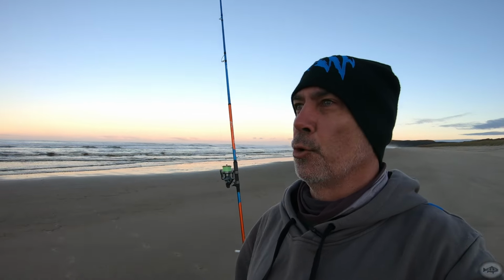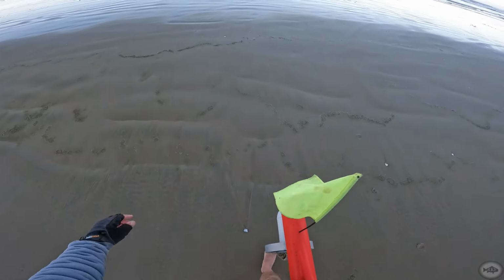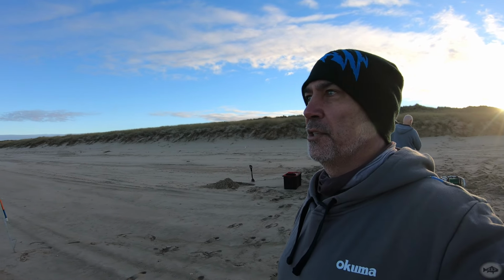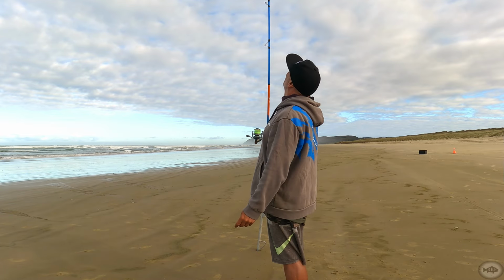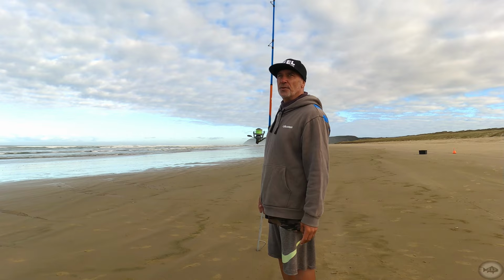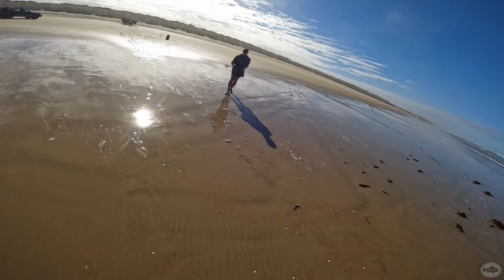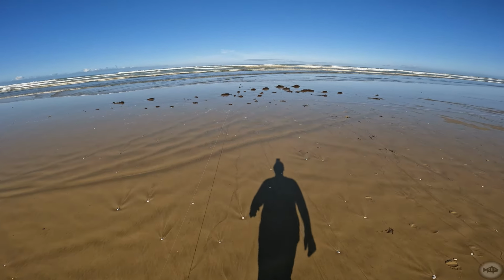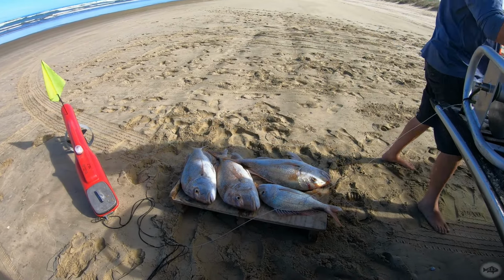Big snapper kontiki chaos on the magical 90 prt 1 - a bit fishy but hard going manual tiki fishing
Stevo and I hit the magical 90mile on the last day of our far north trip. We didn't know what was installed for us but by the end of the day we had worked hard for our fish than usual.

Part one we start the day of as planed as the sun rose. There's nothing like setting your first set as the sun rises and the Tasman sea rolls in at your feet. Our first set went out as planned, but the retrieval soon turned to chaos as the electric winch strained under a heavy load. Although it felt like we were pulling in a heap of weed, we could feel resistance, something big pulling back.

With Stevo having the line wrapped around him to hold the enormous strain, he was pulled quickly towards the water where upon our electric winch did a couple of cartwheels and dragged along the sand. In doing so the safety kicked in to stop the winch from burning it's electrics so instead just blew a fuse. Blowing the fuse we were unable to retrieve the line on the spool. There was still huge strain on the line and being close to the hooks trace line we bot pulled it in slowly and laid the line up and down the beach so it wouldn't turn in to a big pile of messy line.

Once the hooks were making there way out of the water we had one big lump of weed where the trace line meet the main line. It had collected a lot but it wasn't the full problem of something still giving us resistance and even sometimes pulling back. It felt like we were dragging in half a dozen big rays or even a few big sharks, which isn't surprising being on the wild west coast.

As the hooks came in there were a couple of broken traces indicating something big had been attached. But at last we had snapper starting to hit the sand and of good size. We thought we were going to go through all this for nothing. They were good size fish which was reliving for us as by the end we only had 5 snaps. It's not to bad when ya end up with a few 60-70cm beauties after a bit of chaos. We managed to sort out the handle but we didn't have a screw driver to open the electrics which normally holds a spare fuse - so our day on the 90 was going to be a fun one where we would have to work for our fish.